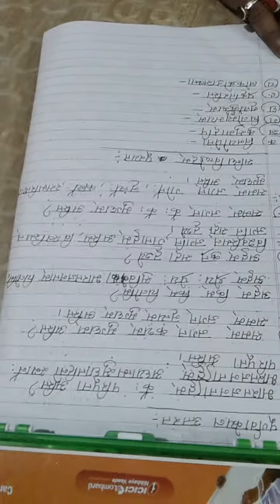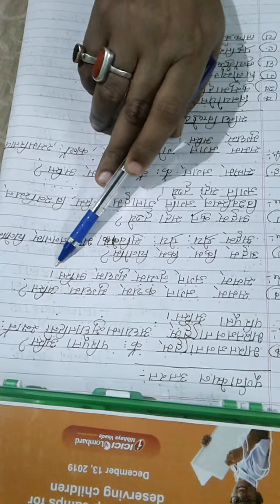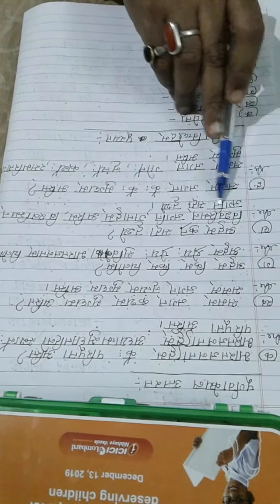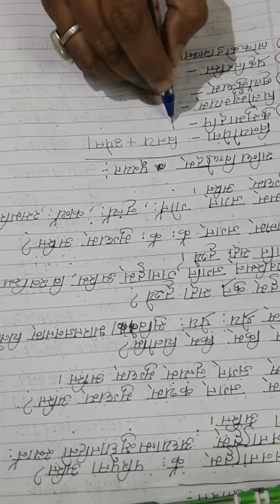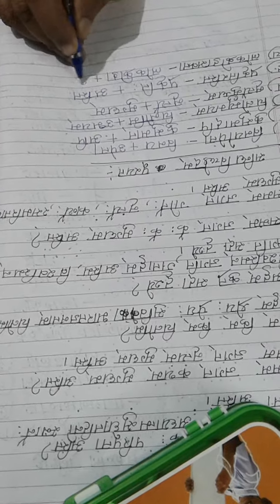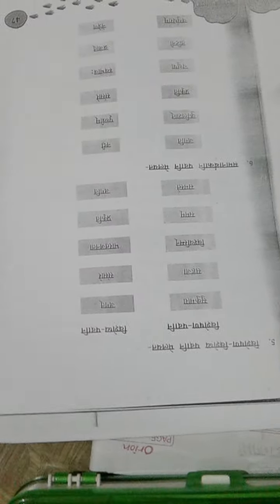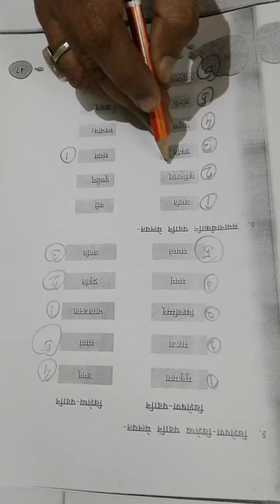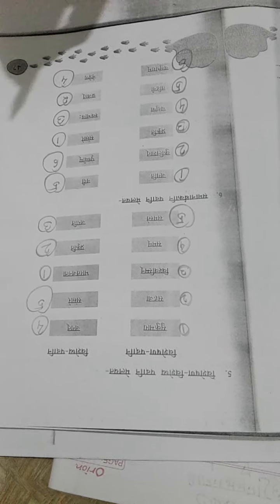class viii sanskrit literature exercises chapter 7 part 2 avk